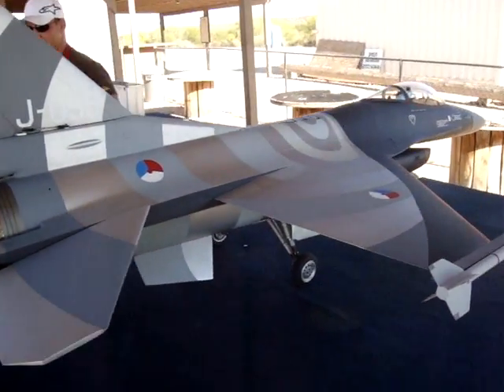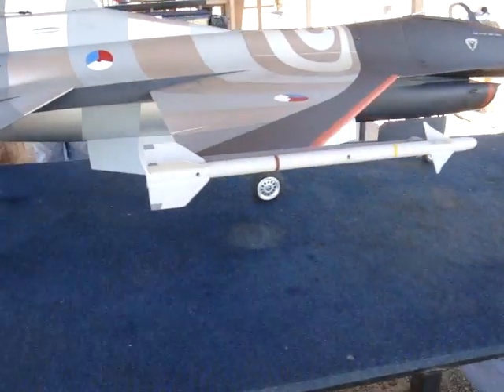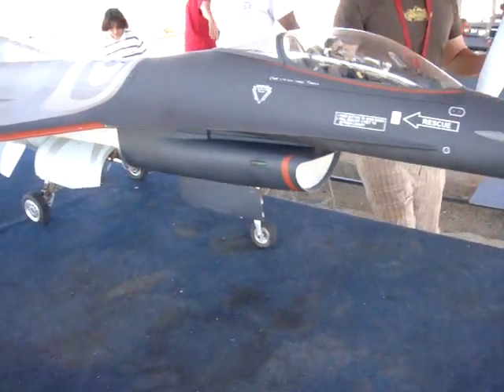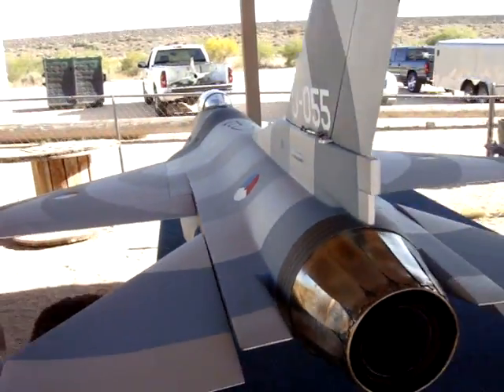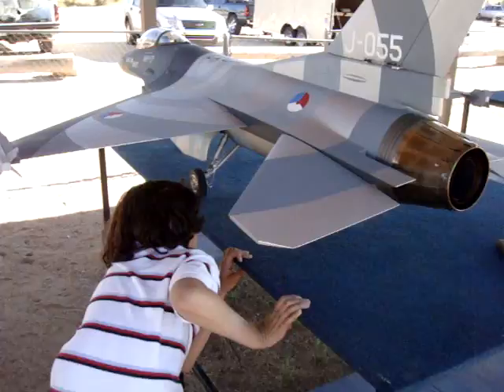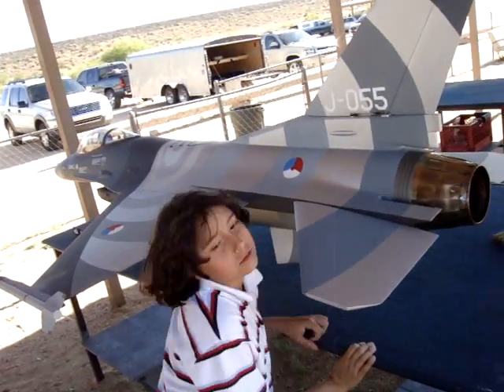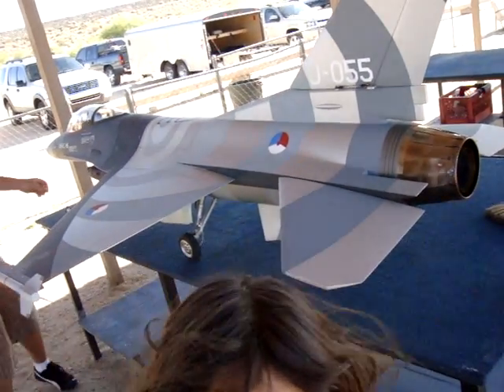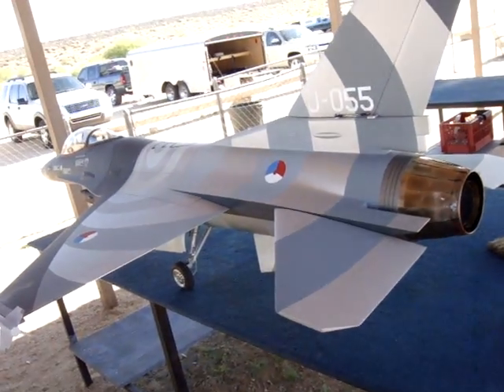Ron Long's Walkaround F 16 Fighter April 18th 2009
Here is a close look at Ron's magnificent F-16 Falcon Fighter Jet